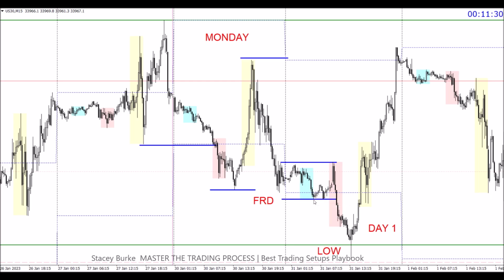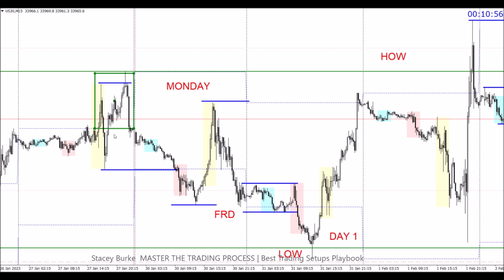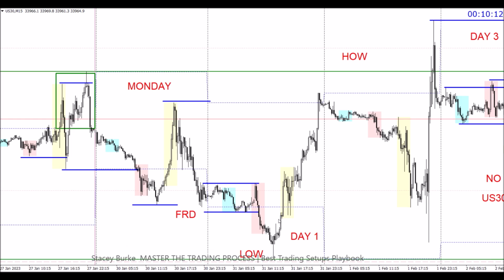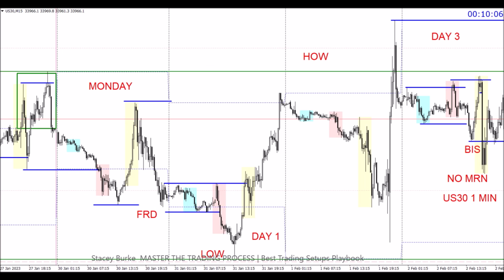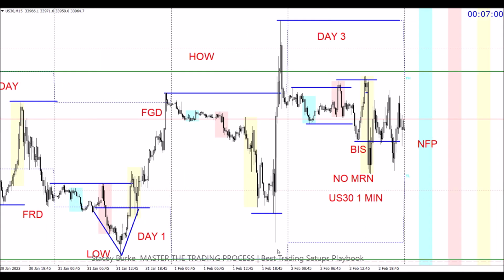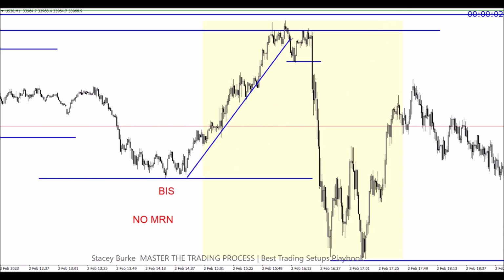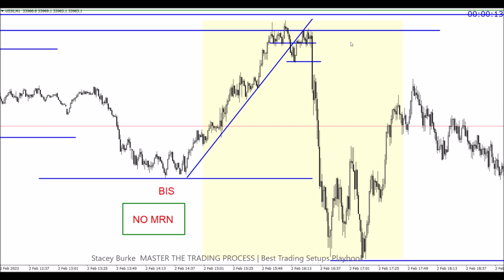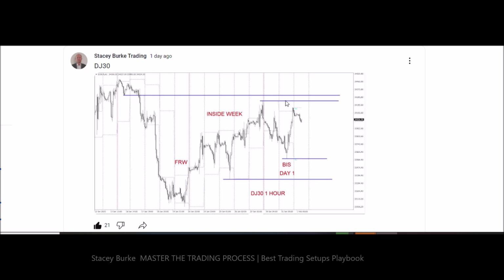Keep It Simple POWERFUL Trading Setups (Pump and Dump US30)